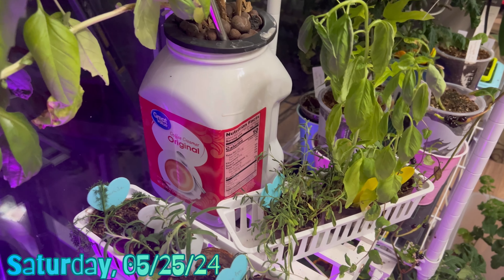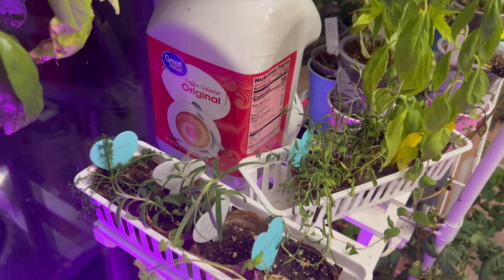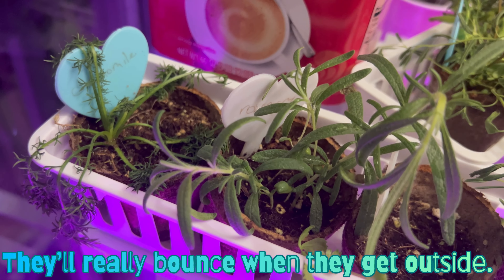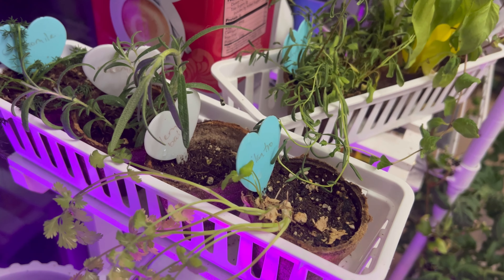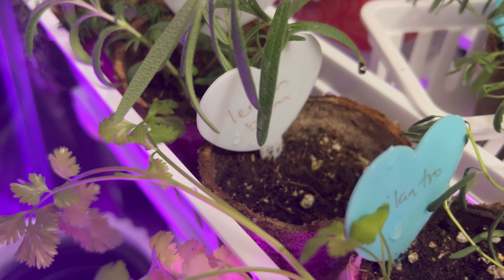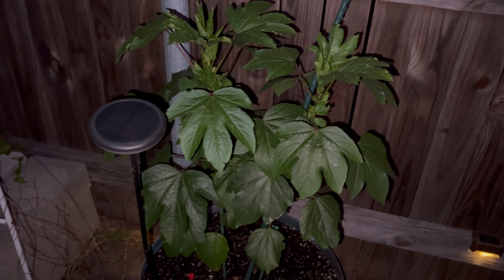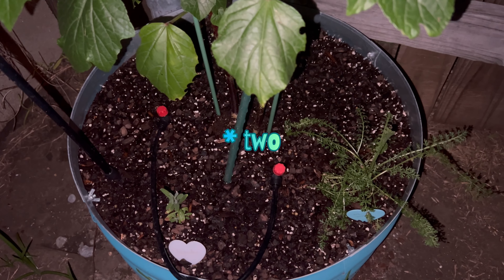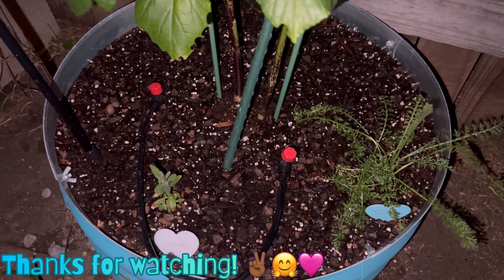Extended Herb Growing Challenge 05/25/24 Update herbgarden springgarden phc2024 @pgtv101 🌱💚